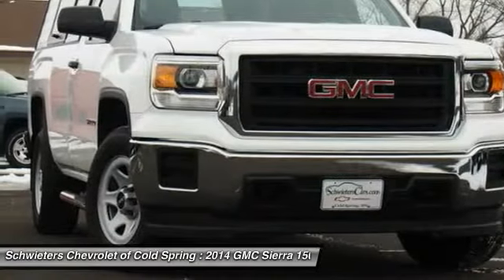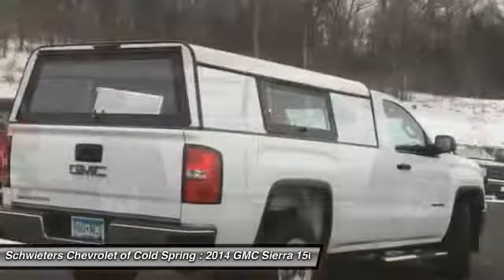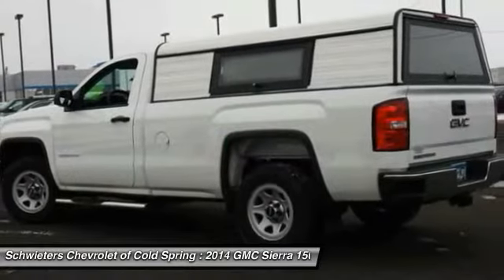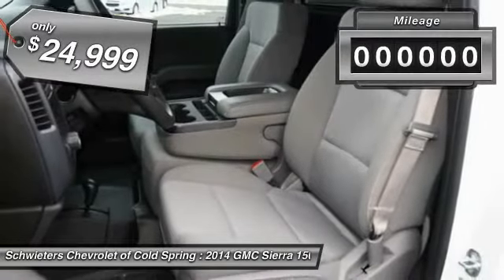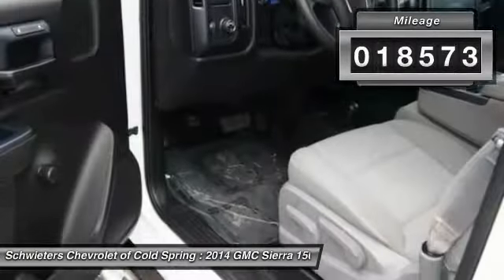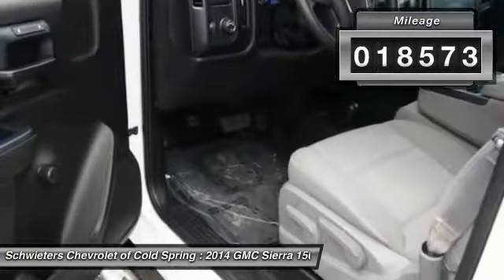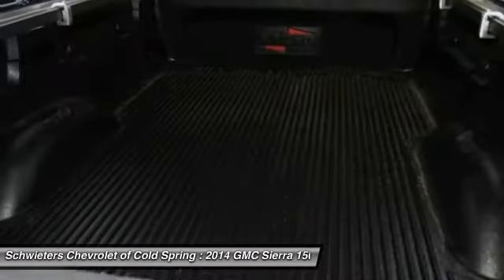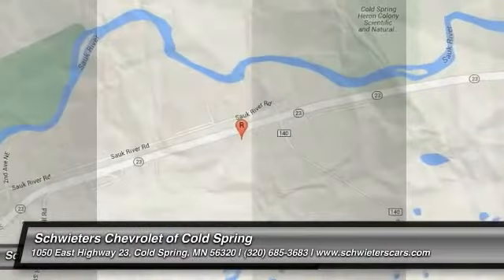2014 GMC Sierra 1500 Cold Spring, St Cloud, Willmar, Alexandria, MN 16288A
Our goal is to give you an interactive tour of our new and used inventory, as well as allow you to conveniently get a quote, schedule a service appointment, or apply for financing.

ONE ONWER! LOCAL TRADE IN! LIKE NEW! 4X4! TRAILERING PACKAGE! RUNNING BOARDS! POWER DOOR LOCKS! CRUISE CONTROL! 4.3 V6! SUPER LOW MILES! HARD TO FIND REGULAR CAB! THIS SIERRA WAS JUST TRADED IN TOWARDS A BRAND NEW SILVERADO! IT IS IN LIKE NEW CONDITION AND NEEDS NOTHING BUT A NEW HOME!